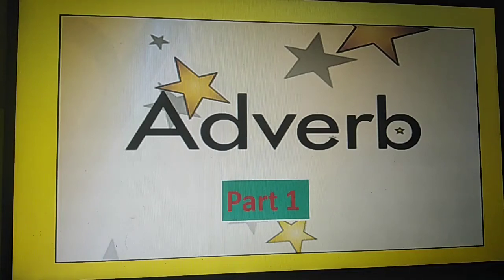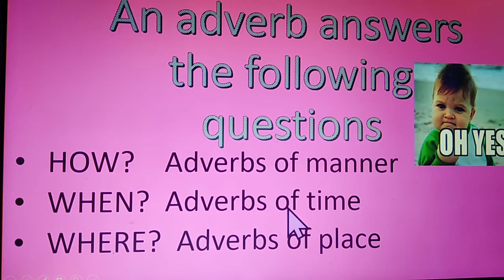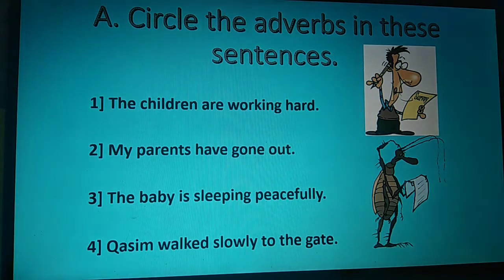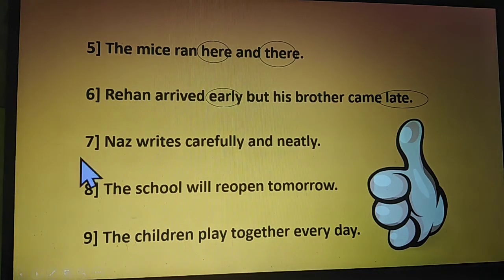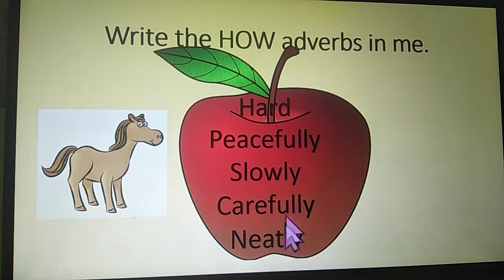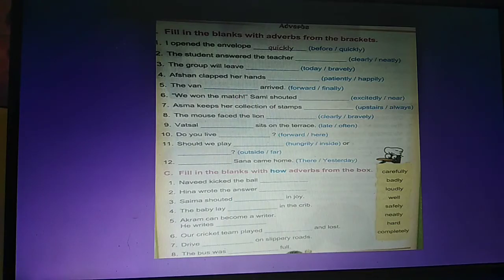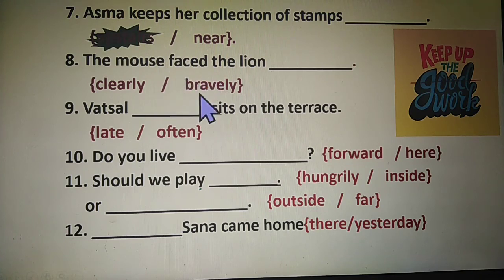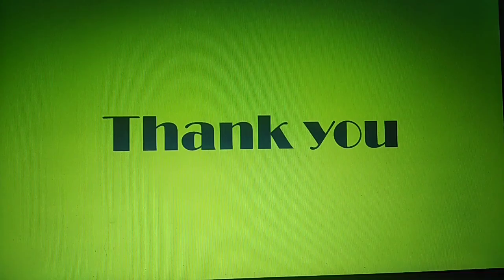Level 3 Adverb Part 1